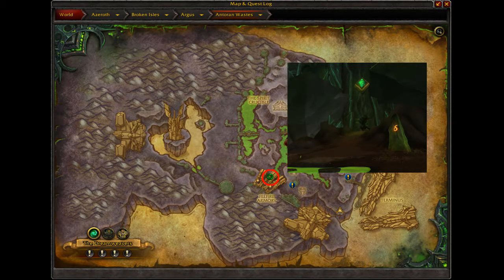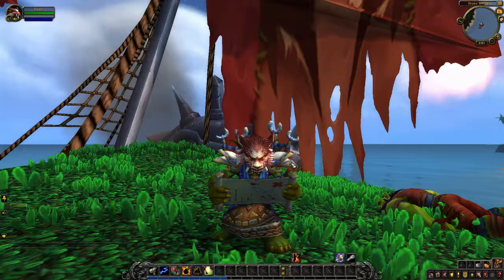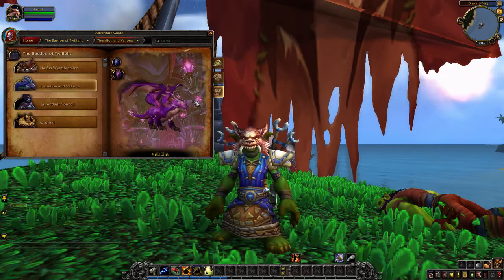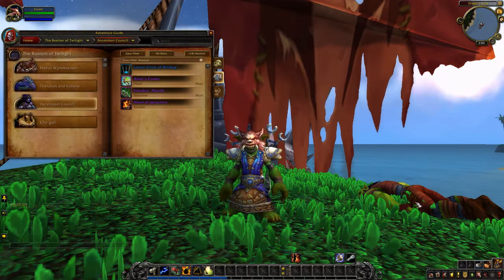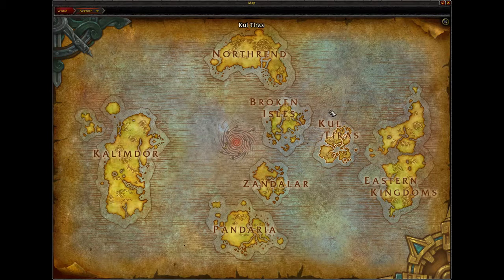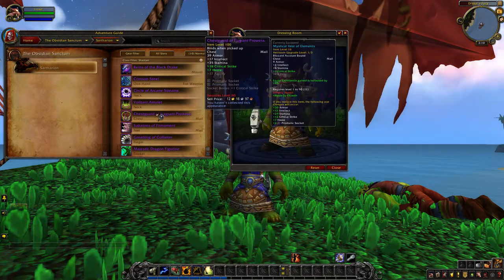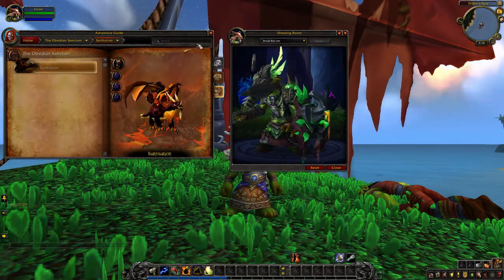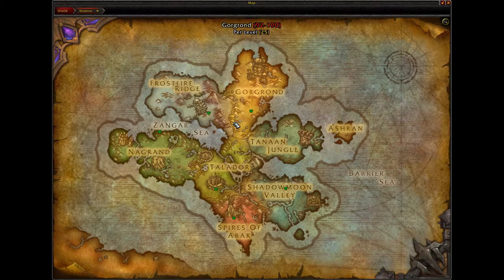Transmog Showcase: Goblin Shaman 3# Shrub Boi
What sup guys, the mighty Greenchili here!!! here we make unique Mog for you character in regard of race and class you are, here for cool or cute look? you are in right place!

Shirt: None
Cape: None

follow me on amino app!

World of Warcraft own by Blizzard Entertainment and I only own my voice and the Jokes